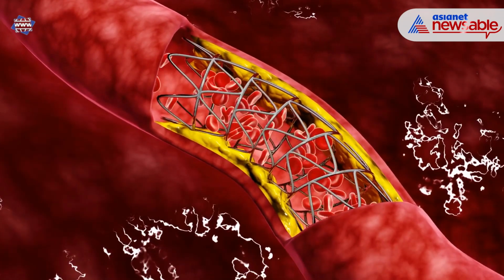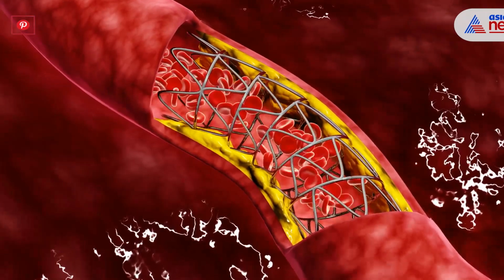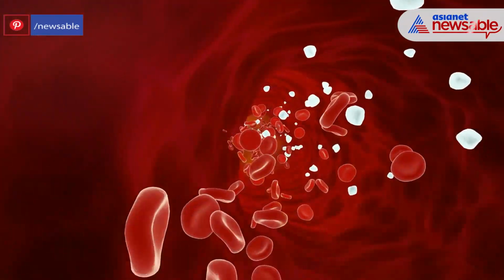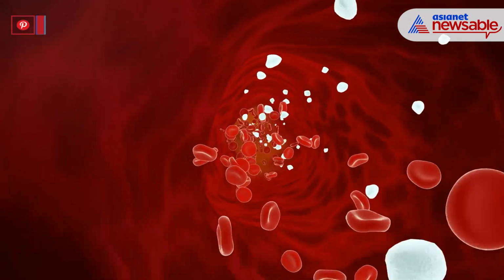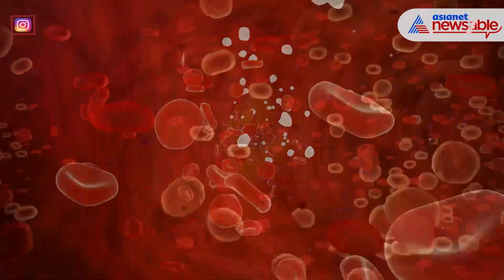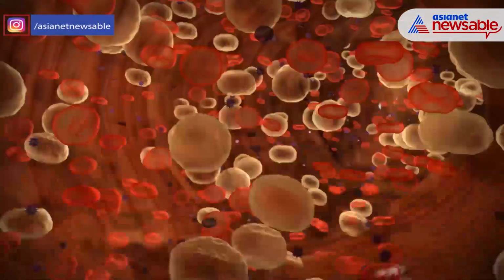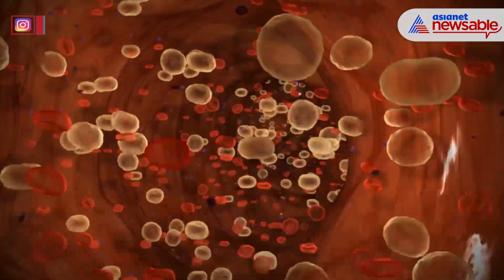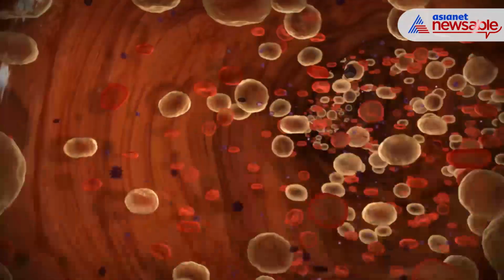From avoiding sugar to managing stress: Ways to keep the heart healthy | Asianet Newsable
Hospitals across the city have been witnessing a spike in the number of people lining up for heart evaluation ever since the demise of Kannada superstar Puneeth Rajkumar last Friday due to a massive cardiac arrest. Doctors, however, believe that this is only a knee-jerk reaction.

The Sri Jayadeva Institute of Cardiovascular Sciences and Research, which normally sees about 1200 patients, now has over 1650 patients coming for heart evaluation. Interestingly, many of the patients who had come for tests and consultations were youngsters. Similarly, doctors at the Apollo Hospital in Seshadripuram say that heart-related inquiries have increased and many are calling to fix an appointment for heart evaluation.

Dr Anand Subramanyam, Consultant Cardiac Surgeon at Apollo Hospital, said that inquiries on consultation and checkups among youngsters in the last few days are attributed to the panic post young actor Puneeth's sudden death.

Dr Anand said that in the case of some patients, an unhealthy diet and family history develop blocks in the heart. To prevent this, one has to lead a good lifestyle and manage a diet and cut down on red meat. The doctor also suggests that one needs to avoid sugar and carbohydrates, and should have a healthy sleep and manage stress. He also pitched for avoiding or minimizing alcohol.

Dr Anand, while speaking to Asianet Newsable, asked people not to take lightly symptoms like acidity, indigestion and discomfort while walking and climbing steps as this could prove fatal. He said one must get simple non-invasive tests. The surgeon also stressed that people should not delay approaching doctors if they have any discomfort.